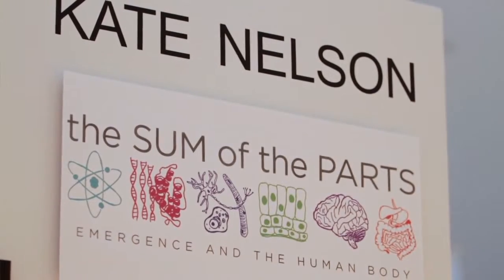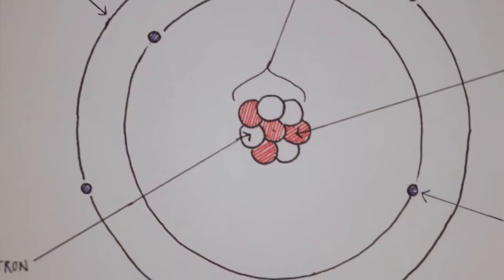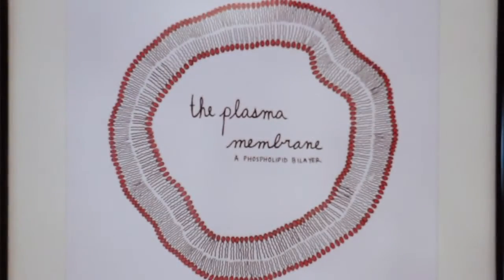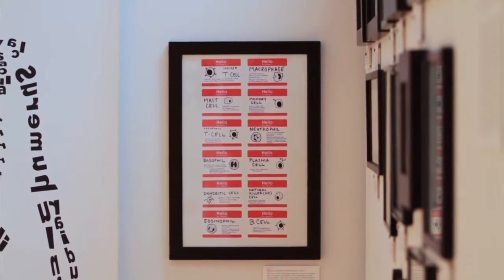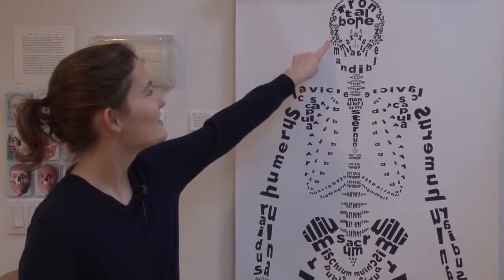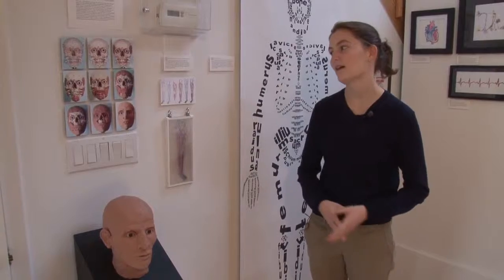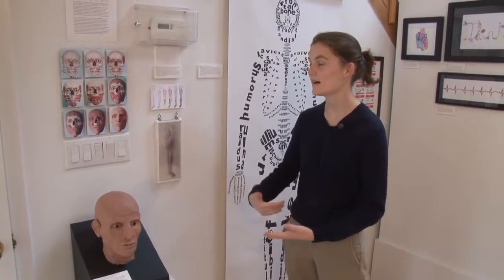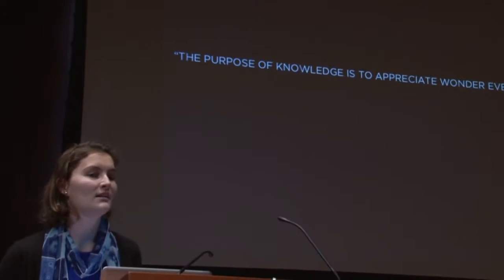Kate Nelson's Senior Thesis Project 2013: The Sum of the Parts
Mentor: Carrie Clark
Domains: Science, Visual Arts, Media
Consultant: James Earle

Student Statement: How do seven octillion atoms create the complex human body? The Sum of the Parts is an illustrated book and gallery installation that explores the concept of emergence in the human body. I clearly and accessibly explain how the human body is built up from atoms to macromolecules, cells, tissues, organs, and systems, highlighting its beauty, intricacy, and wonder. For the visuals in my project, I worked in a lab photographing neurons under the microscope, made a forensic facial reconstruction of a model skull, and created many other pieces of original artwork conveying key examples of emergence.